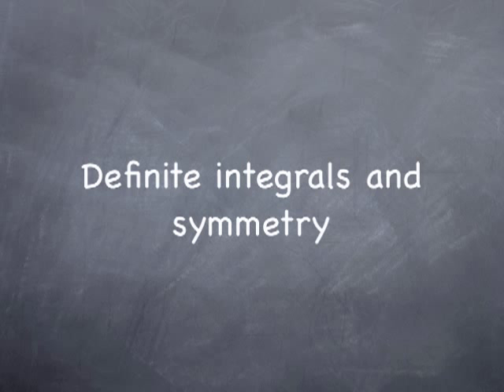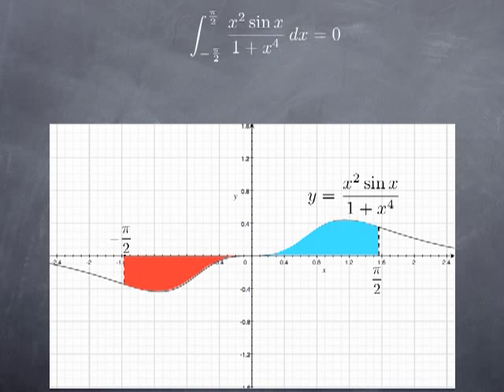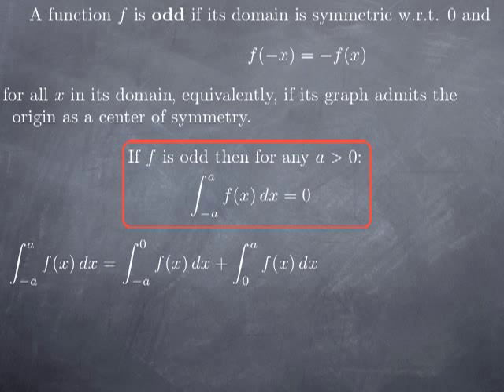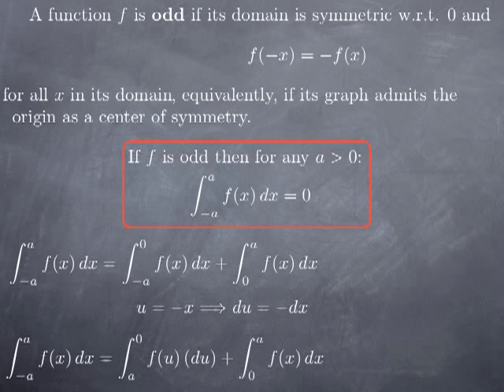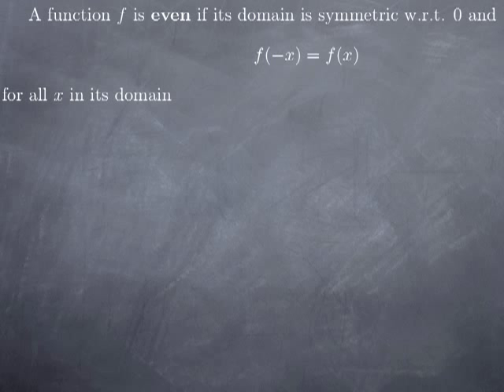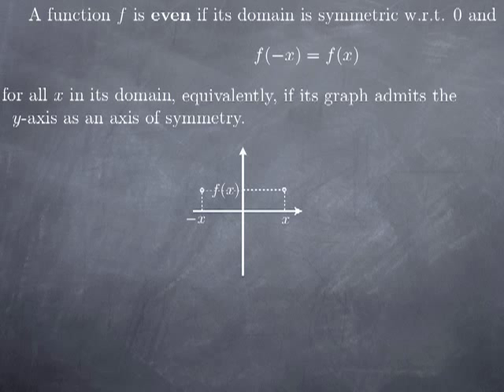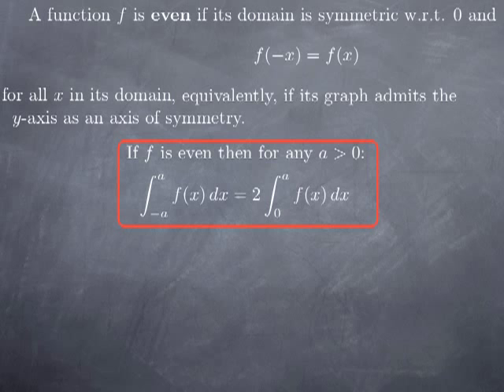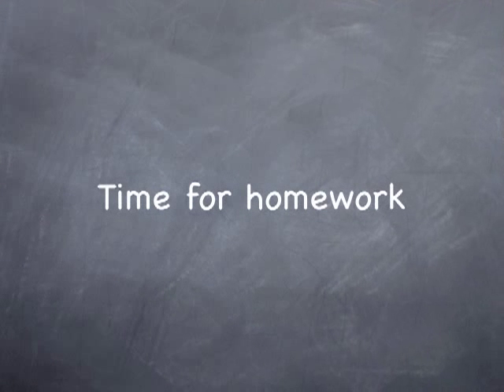M13-8: integrals and symmetry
We examine the consequence of the existence of symmetry for the integrand on the integral over an interval centered at the origin. In particular, the integral of an odd function on an interval centered at the origin is 0.